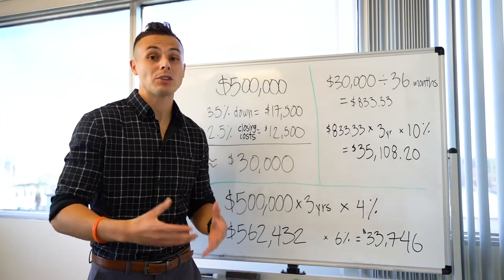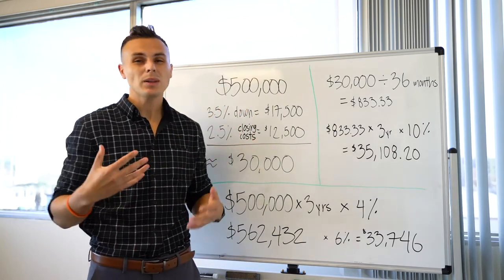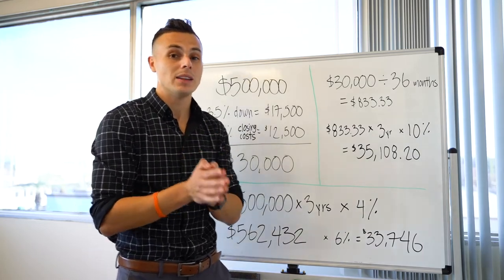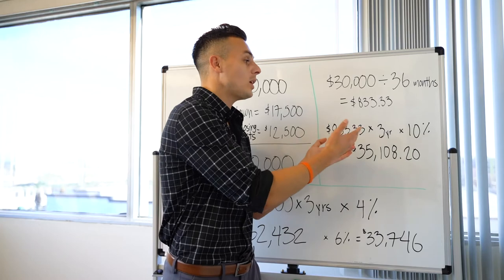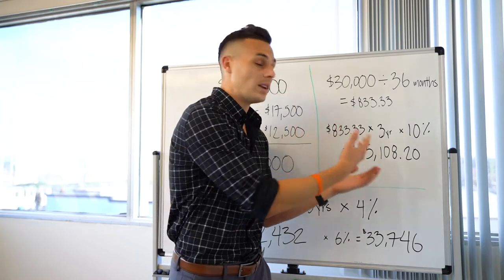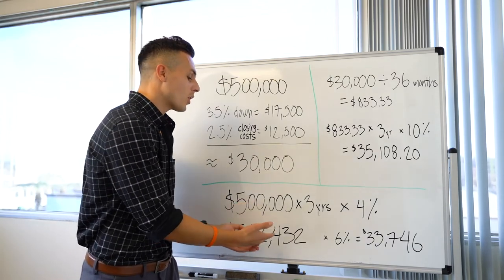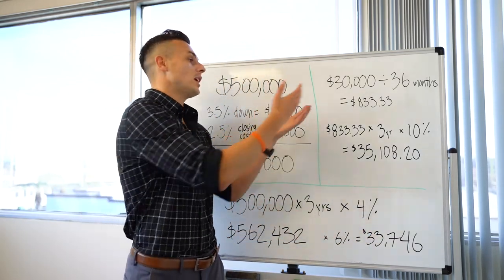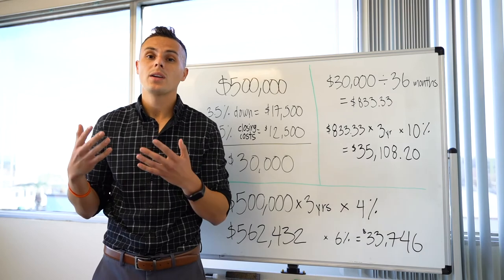How to save for a downpayment in 3 years or less?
Here’s the ultimate 3 year game plan to save for your downpayment.

First evaluate how much you want to purchase a home for?

Let’s take $500,000 for instance.

Now you need to save about 6% of the purchase.

For this home, that will be $30,000.

Divide that by 36 months to get a monthly savings goal of $833.33.

Now, we know in Southern California, homes are appraising so this home will likely be closer to $560,000 in 3 years.

So you may want explore investing that money in stock market. If you invest $833 monthly after 3 years you will have approximately $35,108. This will be more than the 6% you need for the $560,000 price point.

*these numbers are all estimates